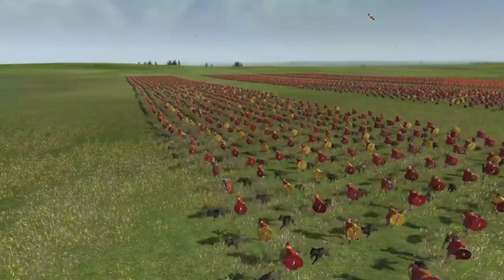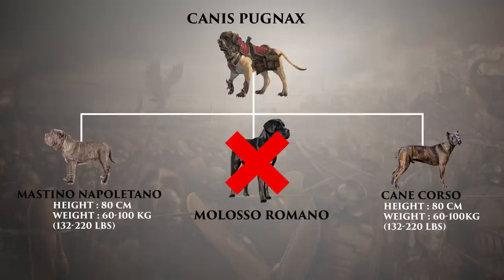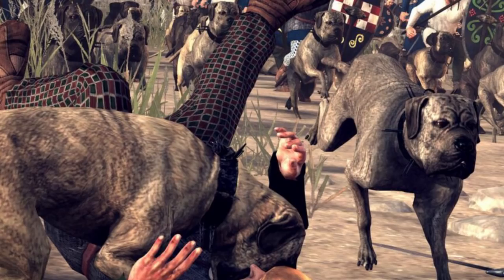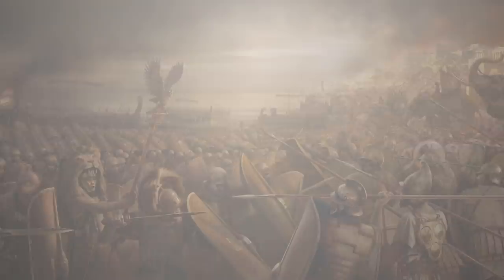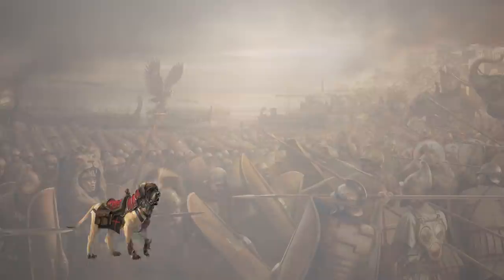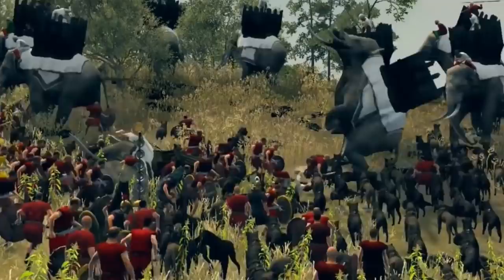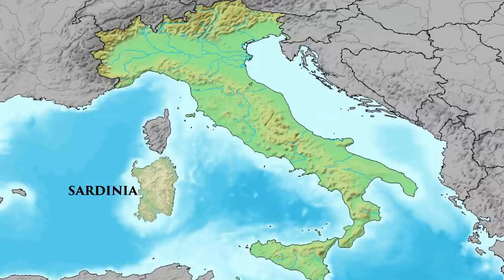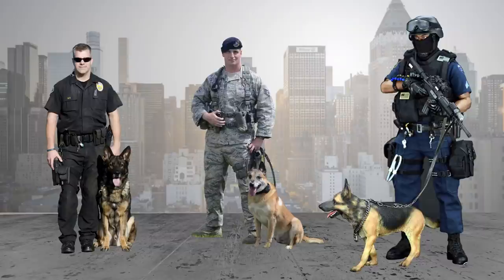Canis Pugnax: How Did The Ancient Romans Use Dogs in Battles?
How did the Ancient Romans use dogs in war? Canis Pugnax

The Ancient Romans had many battle strategies and many ways to defeat their enemies. One of these strategies was to use dogs in war and their favorite dog to use in war was the Canis Pugnax.

Canis Pugnax is used in many ways:

Protecting the houses of the rich patricians, fighting in the Roman colosseum, hunting, protecting the tents of ancient Roman soldiers while they were sleeping, preventing enemy ambushes, "smelling" the enemy's presence, and being trained to follow strict rules and the Romans made them wear in leather armor or lamellar armor.

The Canis Pugnax helped the Roman Empire expand rapidly and defeat the barbarians. One episode in particular is when a Roman consul used these dogs to reclaim the island of Sardinia, which was lost to public and guerrilla riots on the island.

ancient rome,
Canis Pugnax,
Dogs used in war,
ancient rome,
roman army,
roman battle formation,
roman war strategy,
Roman battle tactics,
Roman Empire to its fullest,
How strong was the Roman empire?,
How did the Romans use dogs in war?,
ancient european history,
History,
european history,
ancient history of Italy,
roman history,
Colosseum,
Rome,
capua,
gladiators,
sardinia,

Writer: Vlad Racovita
Voice-Over: Vlad Racovita
Editor: Mashudi

Credits To:
- Rome Total War Series